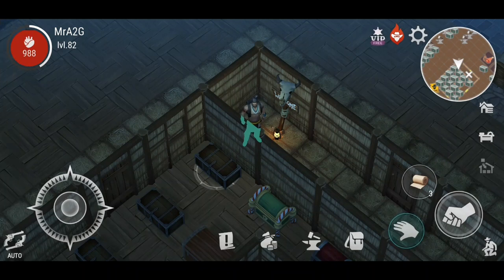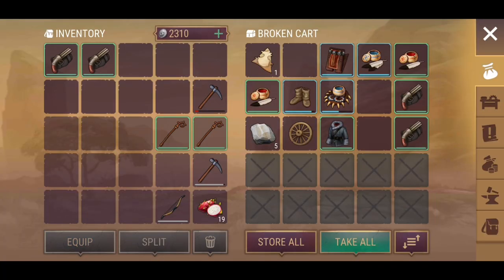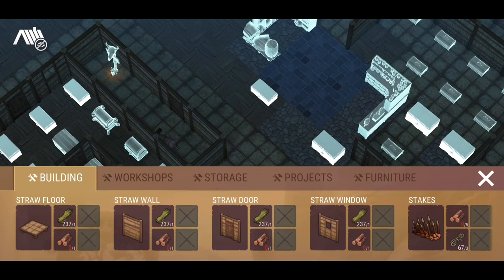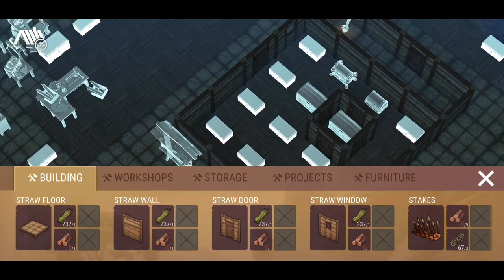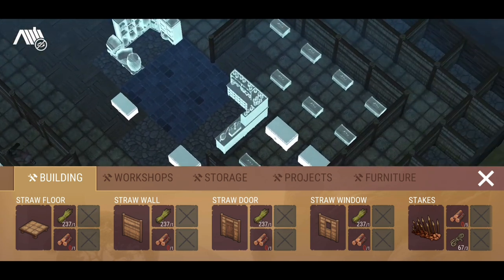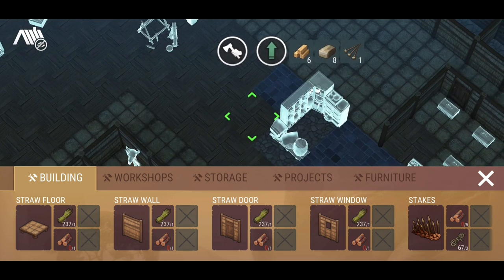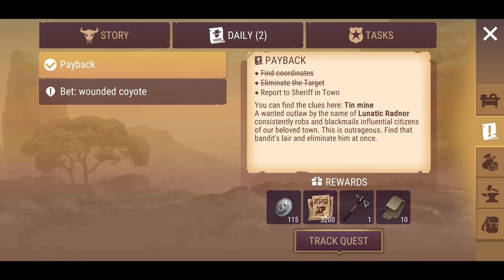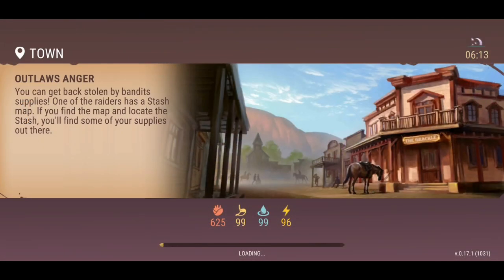Westland Survival | Base Talk! Bounty Hunt & Wrecked Train Event! (Ep 83)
In today's video, I discuss what are my plans for my base and giving you a sneak preview! We get into a bounty and the wrecked train event popped up!

★ SOON: Complete hundreds of Quests
★ SOON: Discover precious treasure sites
★ SOON: Challenge other cowboys